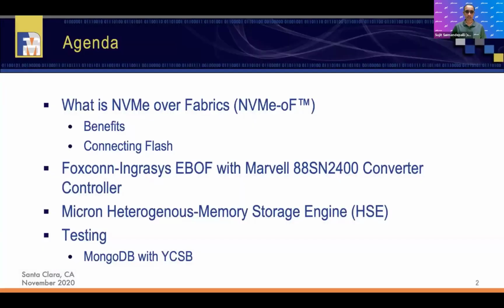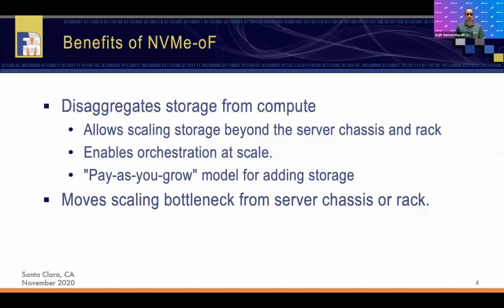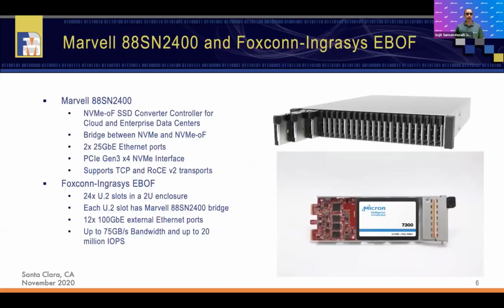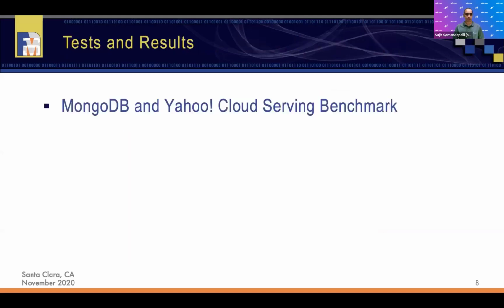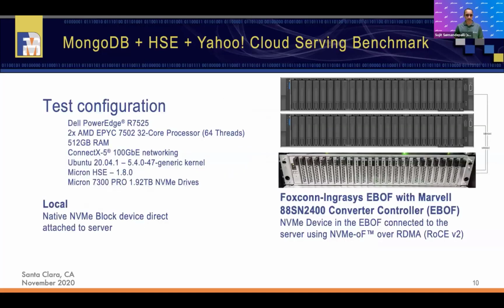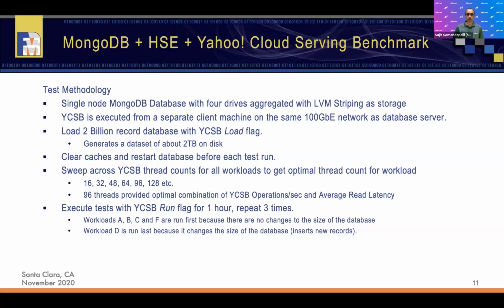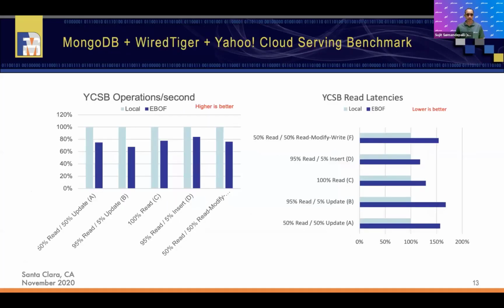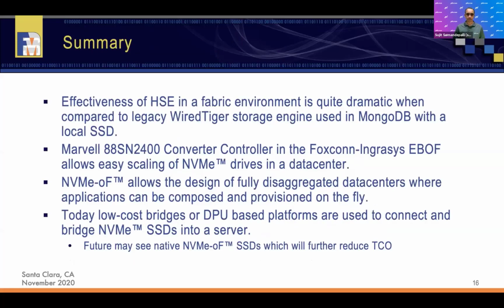Session D 6 Optimizing NVMe oF Storage with EBOFs & Open Source Software OPEN